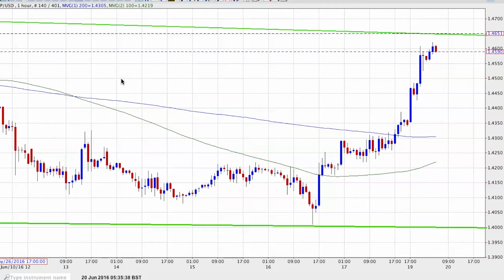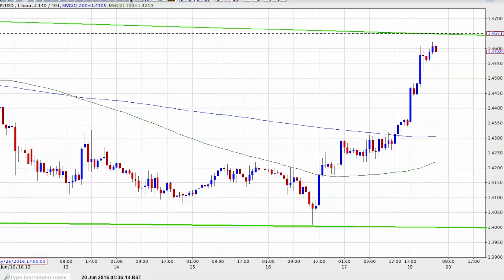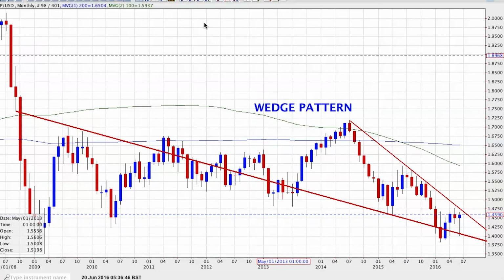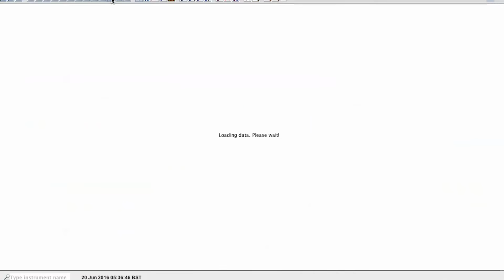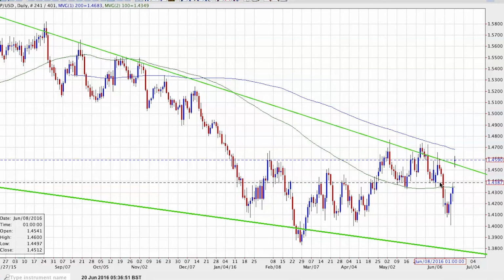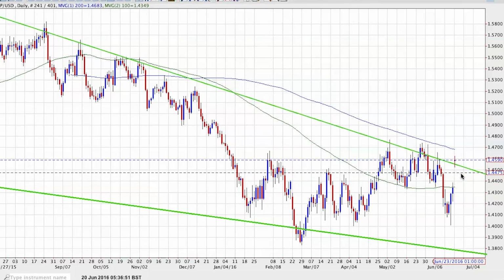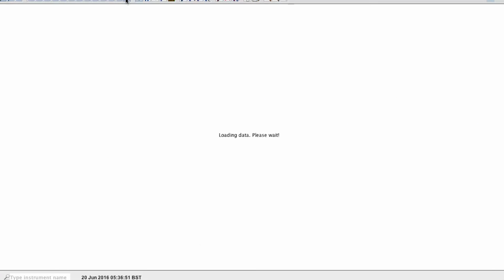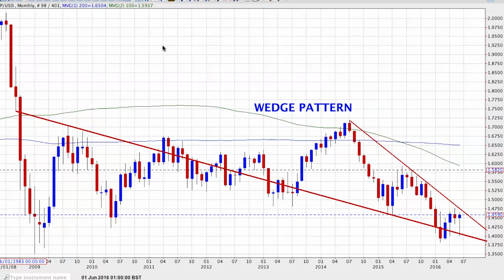Biggest Movers - Brexit Special - 21/06/16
✅ Test trading strategies in a real time free demo What's happening with the GBP and EUR ahead of the Referendum?